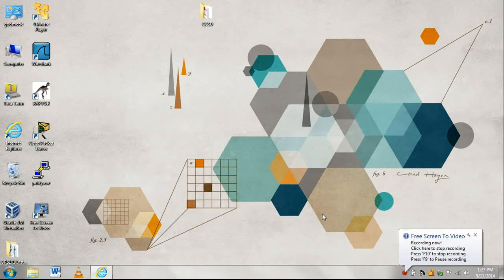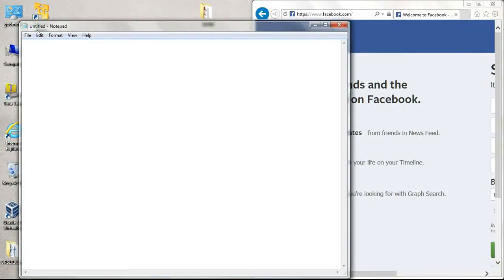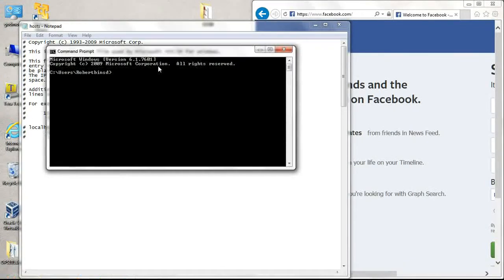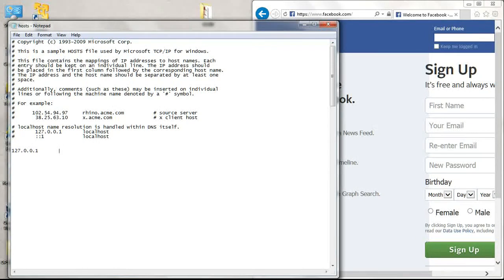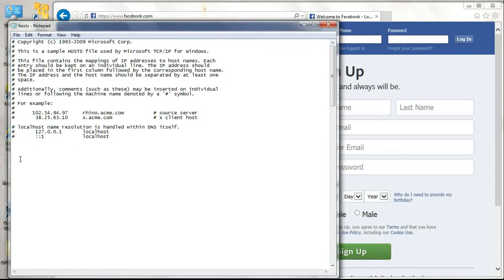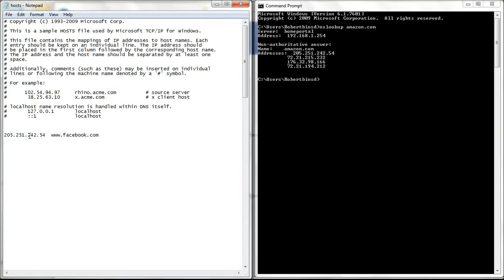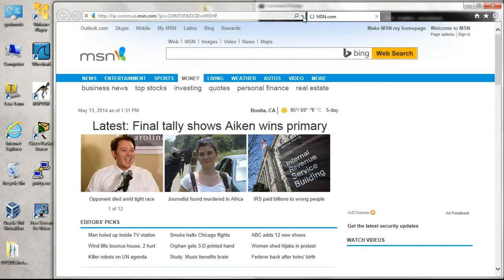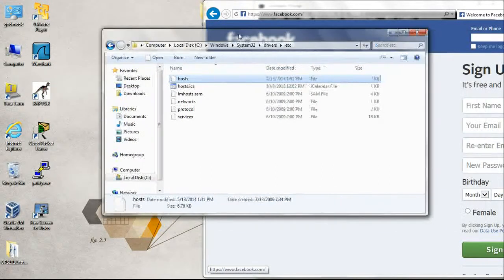Blocking websites via 'hosts'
Blocking websites explained using the 'hosts' file